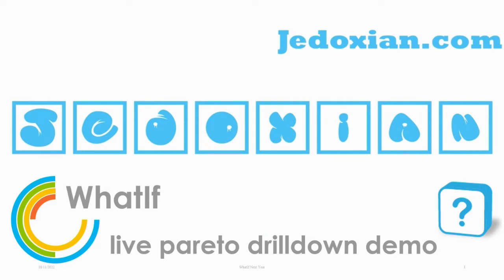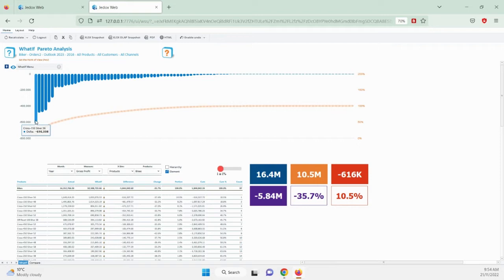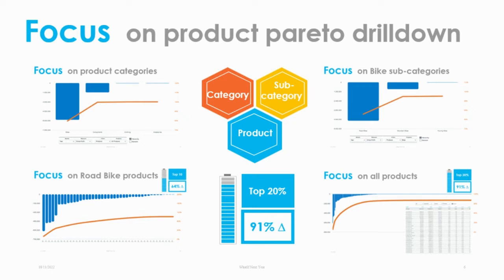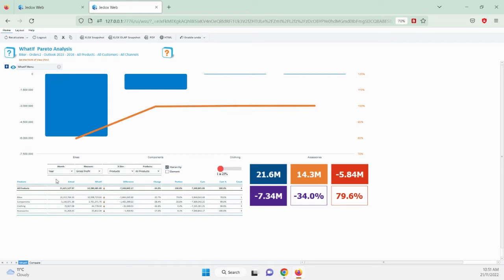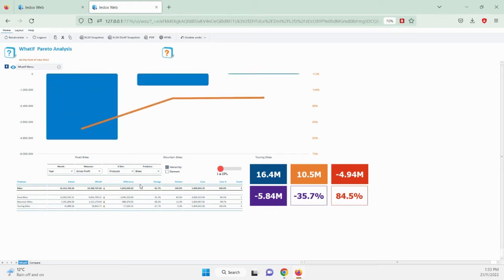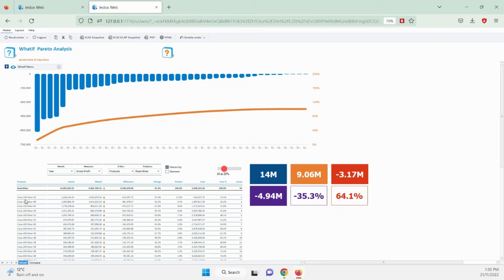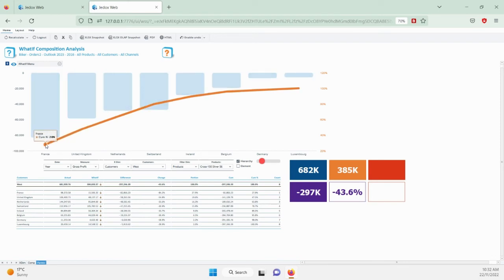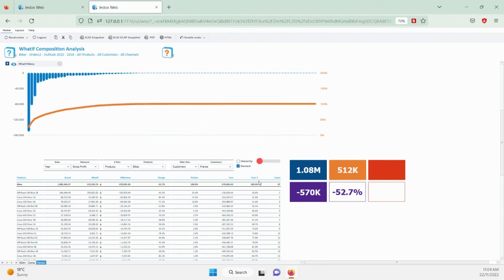WhatIf Live Jedox Pareto Drilldown Demo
This is a quick (11-minute) live demo of the Pareto Drilldown capabilities in our WhatIf Scenario Analyzer Building Block Model for Jedox

Overview:
• Set the scene for the demo
• Quick overview of the Pareto Principle
• Pareto Drilldown on the Product dimension in the sample database
• Quick overview of the Pareto report
• Using the Composition Pareto tool to further investigate the relationship between products and customers

Welcome to the WhatIf Building Block Model